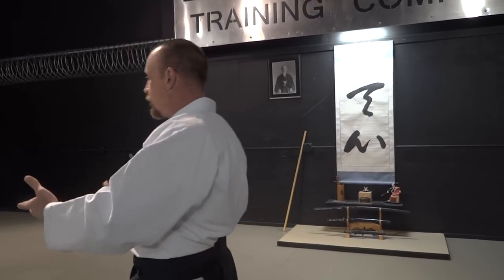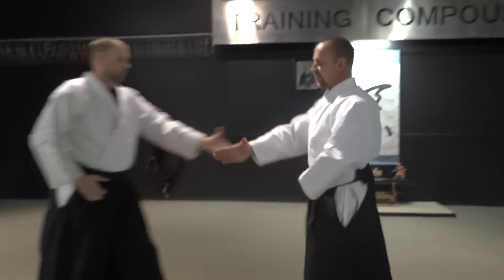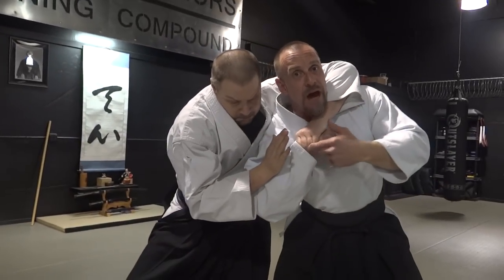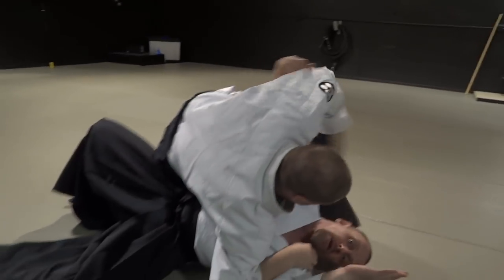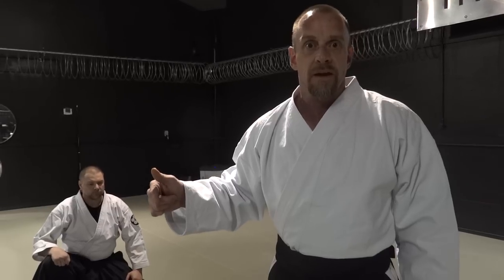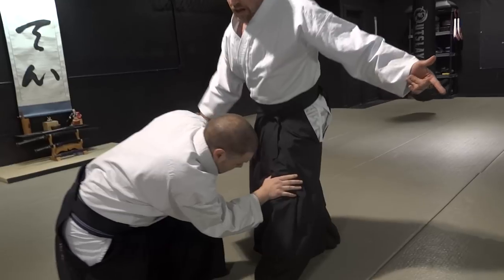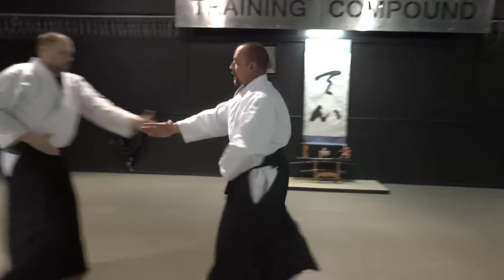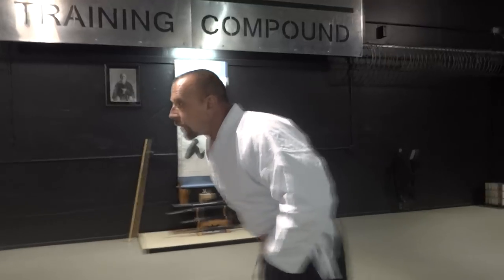AIKIDO - The way that doesn't work! - Episode #5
Aikido the way that doesn't work episode #5 featured technique is katate dori kaiten nage. In today's episode Lenny Sly sensei of the roguewarriors training compound demonstrates and explains the how and why aikido's traditional katate dori kaiten nage waza doesn't work. Sly sensei covers from A to Z the many openings and flaws that this traditional waza has and how it can be countered very easily. Sensei also show's how you can as nage counter uke's counter as well and much more.